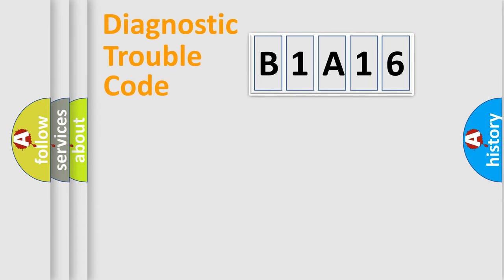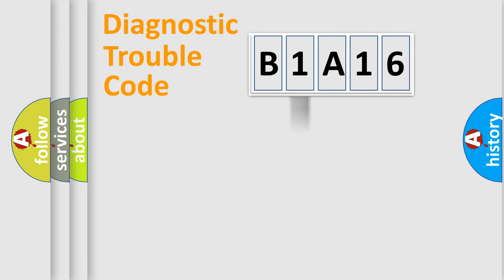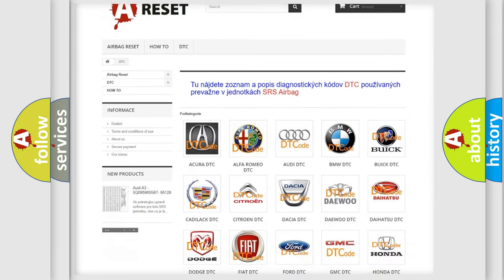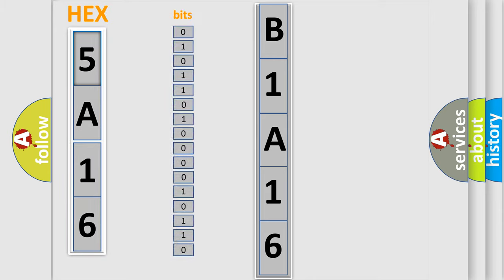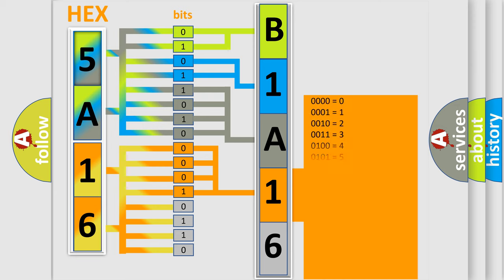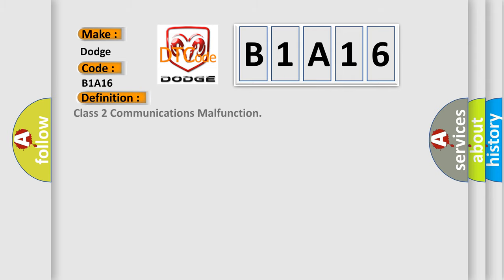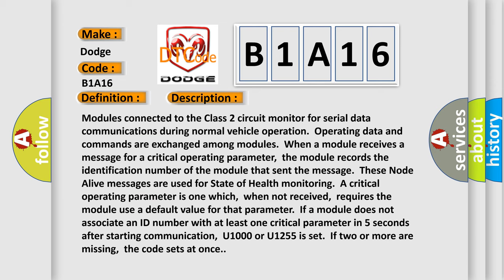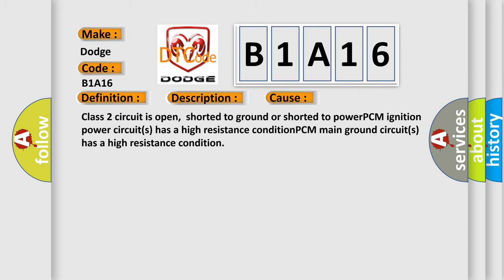DTC Dodge B1A16 Short Explanation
Contents:
0:21 Basic DTC analysis according to OBD2 protocol standard.
1:48 Insight into programming
2:58 A diagnostically understandable description of the Diagnostic Trouble Code
3:05 Basic error definition

Make:
Dodge
Code:
B1A16
Definition:
Class 2 Communications Malfunction
Description: